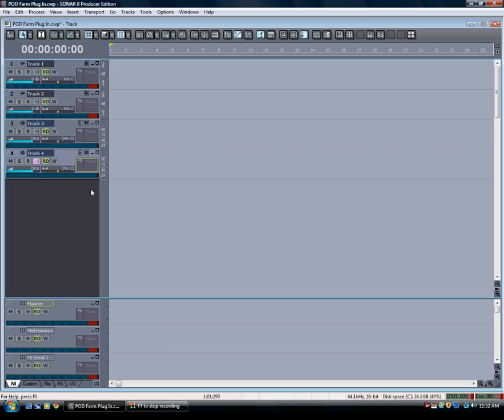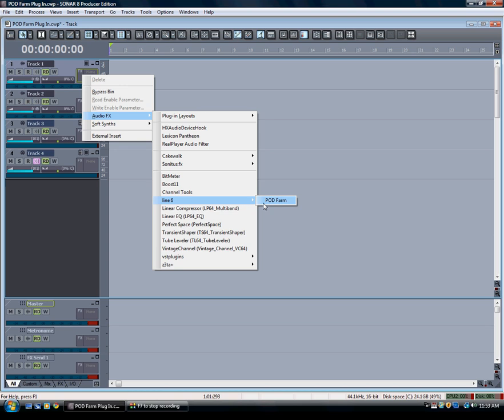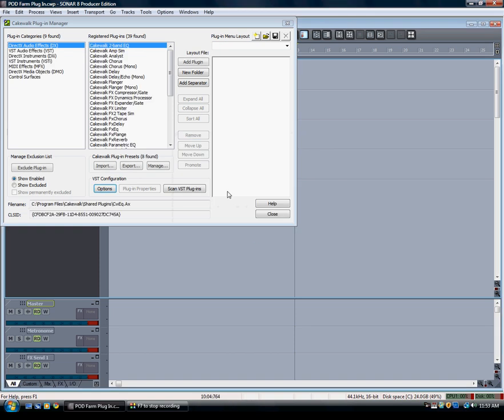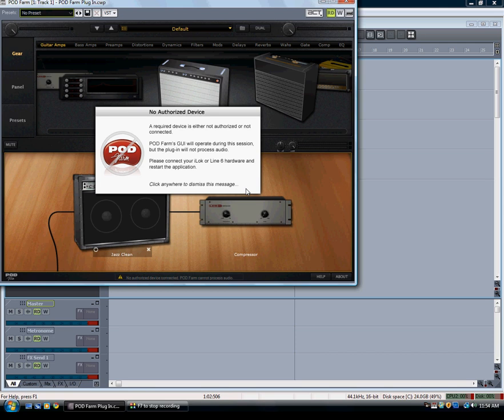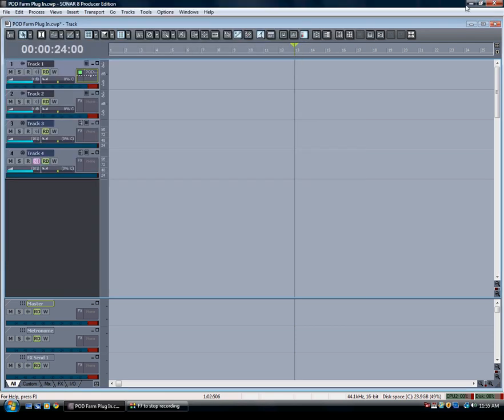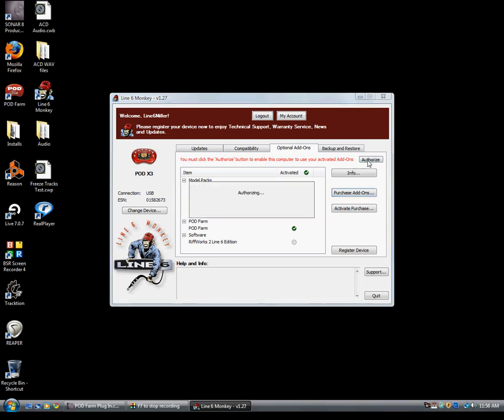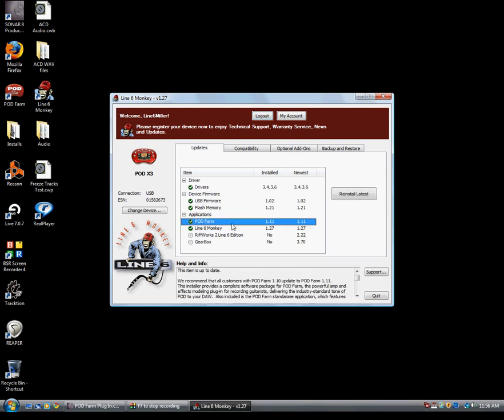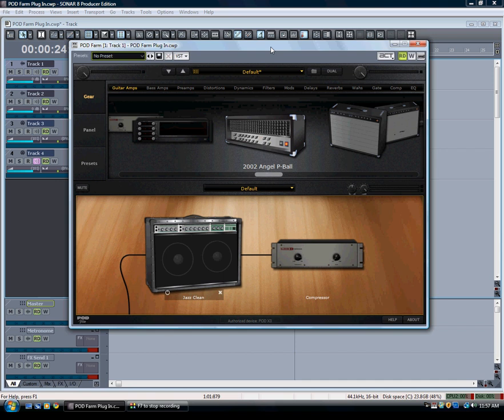Instantiating the POD Farm Plug In from within Sonar 7/8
How to find and pull up the POD Farm plug in from wihtin Sonar